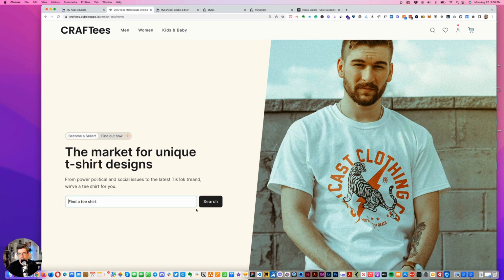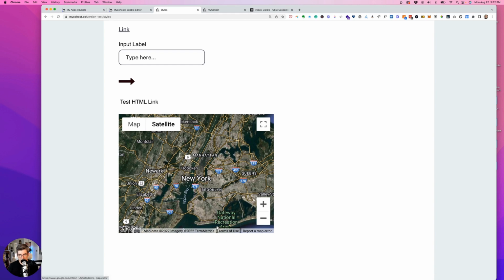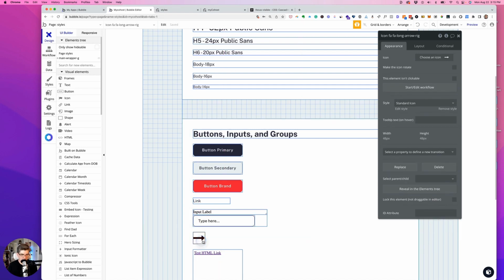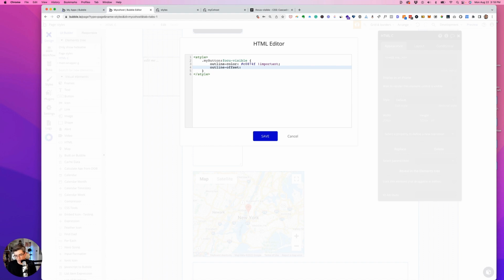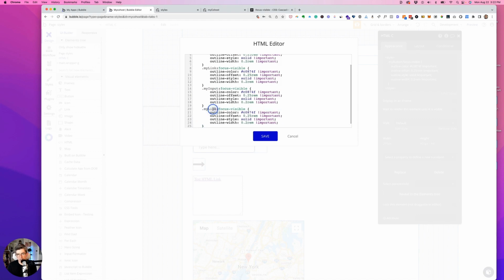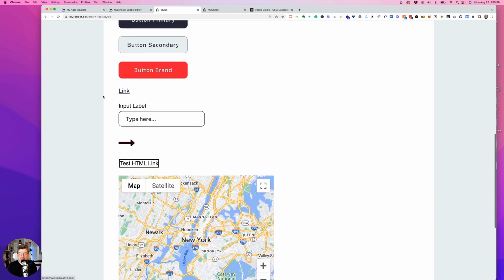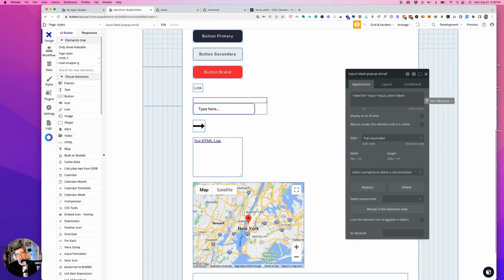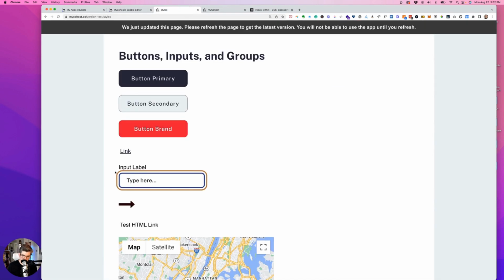Bubble.io and CSS focus-visible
This is the first part of two parts.

This first will focus on focus-visible. When tabbing through a bubble.io site, you or anyone that uses a keyboard or non-mouse device/browser will not have a visual indication of where they are. By adding an HTML element and a little CSS, you can give that indication.